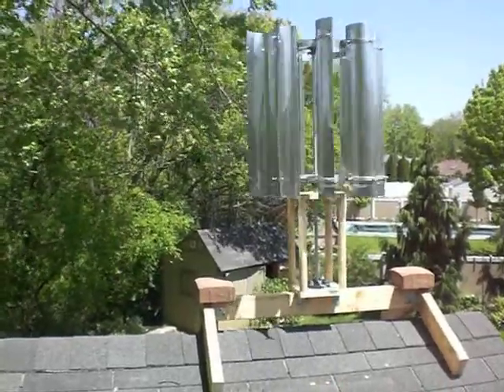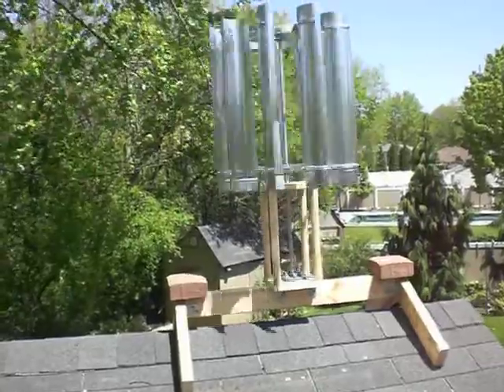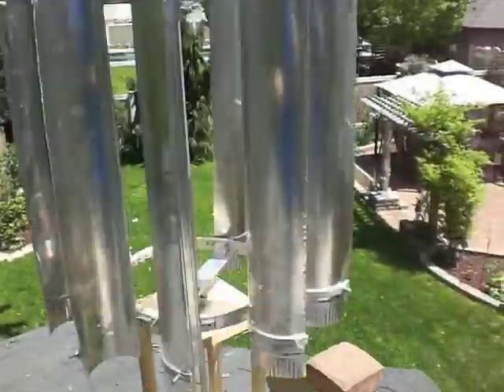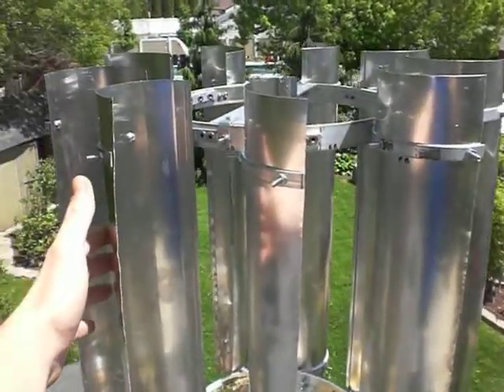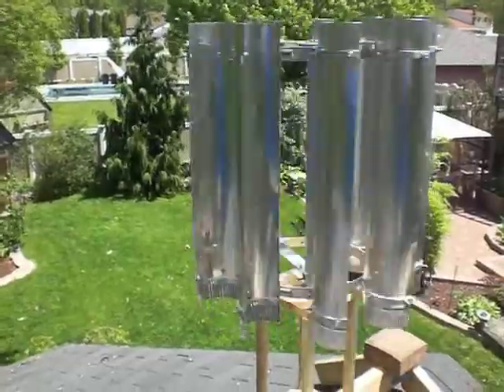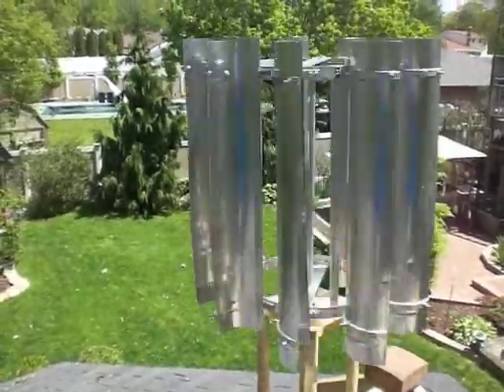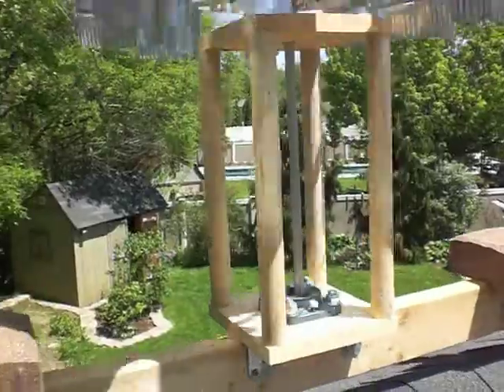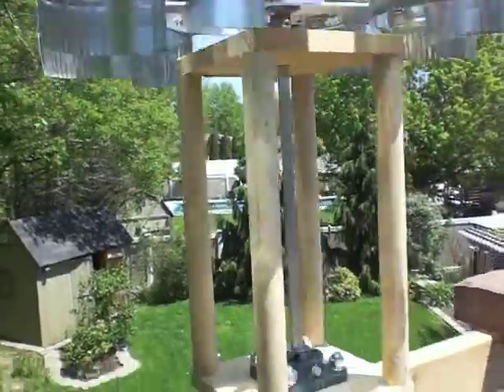Vertical Wind Turbine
Just another video of my latest wind turbine.